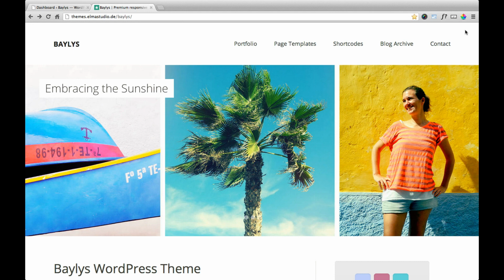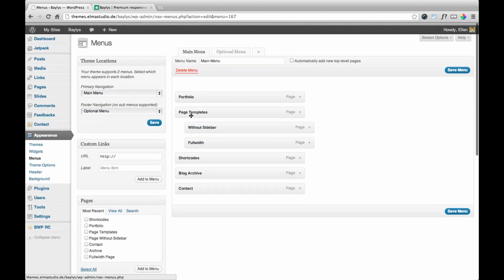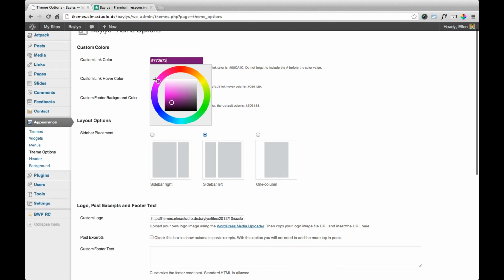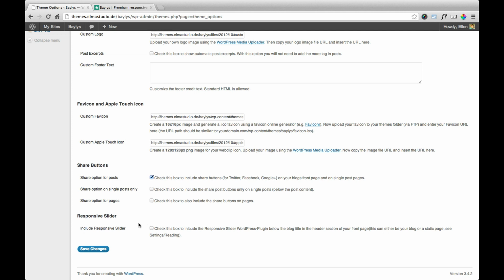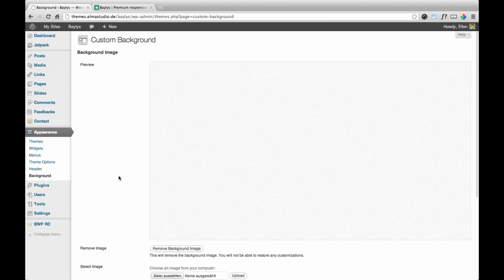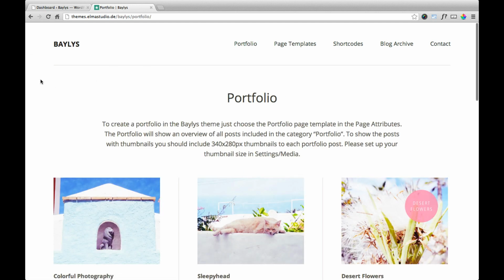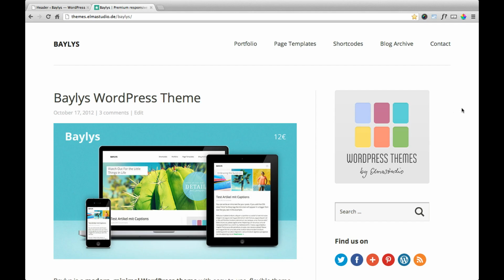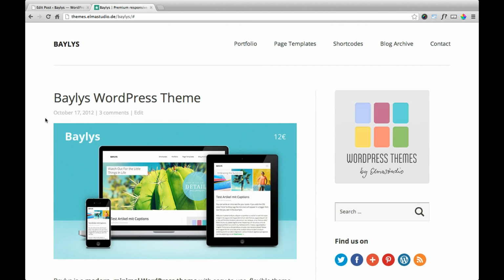Baylys WordPress Theme (english)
How to set up the Baylys WordPress theme and use the theme options to customize your website or blog.

Custom Menus: 0.17 min / Theme Options: 3.40 min / Page Templates: 9.30 min / Post Formats: 12.27 min